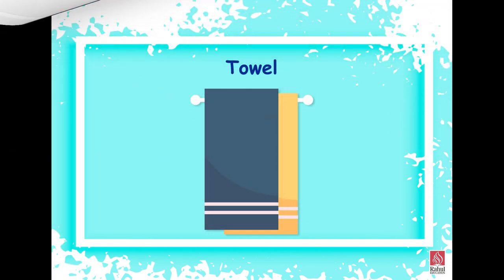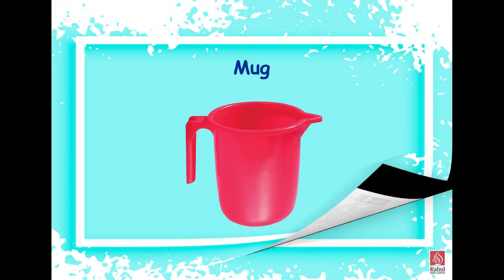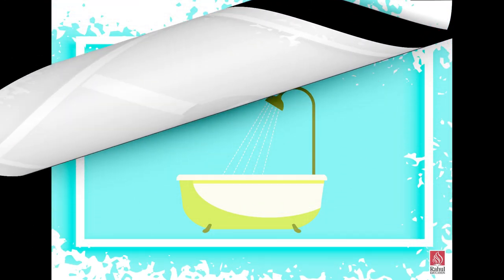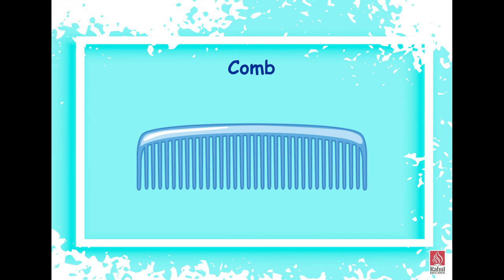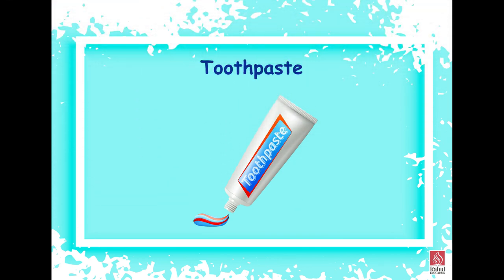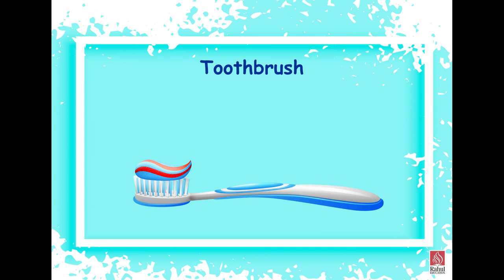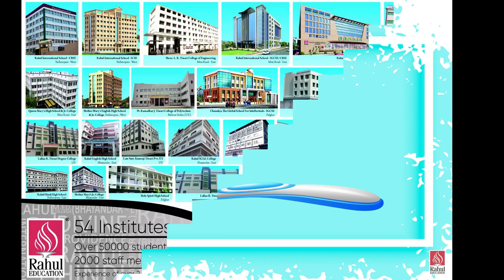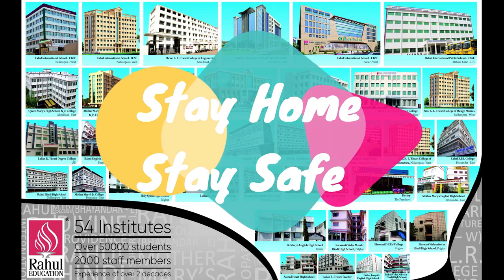FIRST STEP -SR.K.G. -G.K. -In The Bathroom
“In all my years working as an educator, I had observed and concluded that the key to school success is love and passion for what we believe, say and do. I believe learning is what matters because it leads to excellence and success in the life of an individual.” Welcome to Rahul Education Group!!!